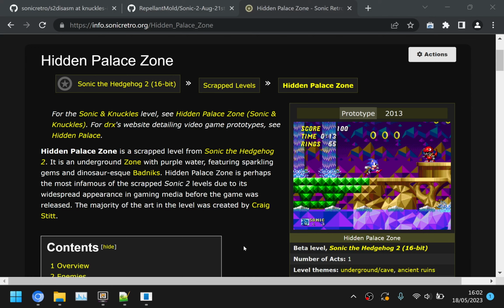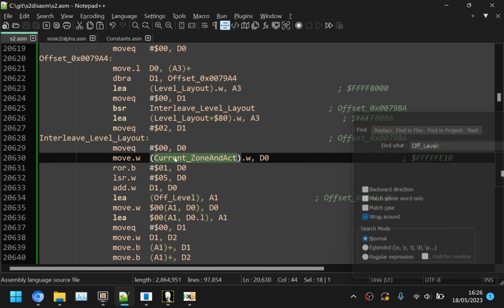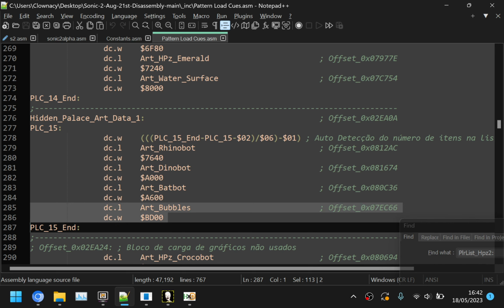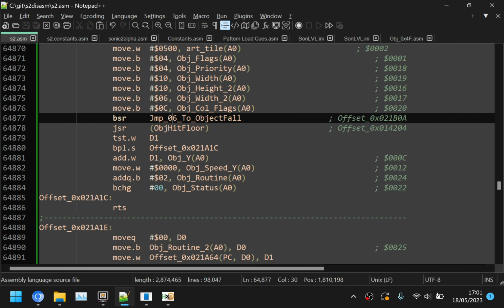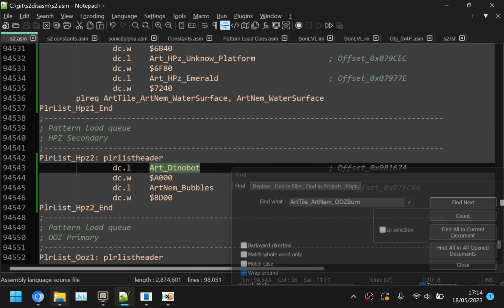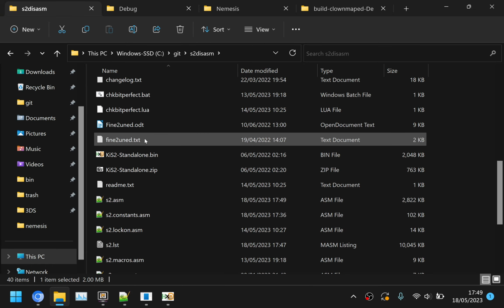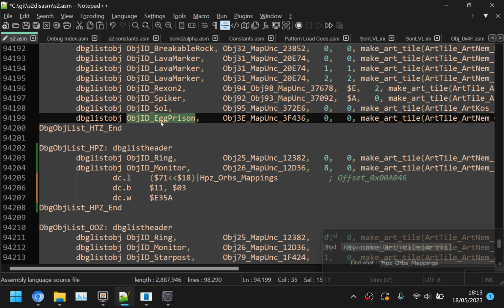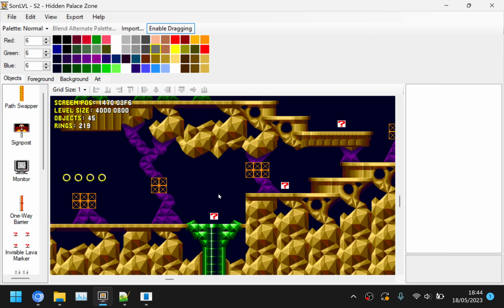How to restore Hidden Palace Zone to Sonic 2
Restoring Hidden Palace Zone in all of its glory was one of the first things that I ever wanted to do as a Sonic ROM-hacker... So, how is it done?